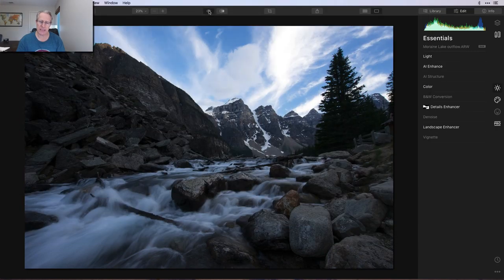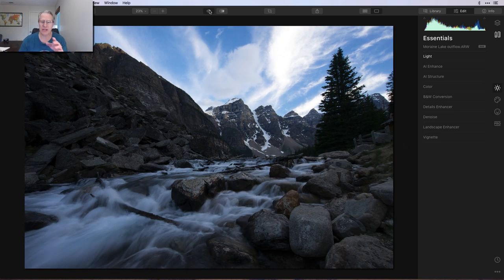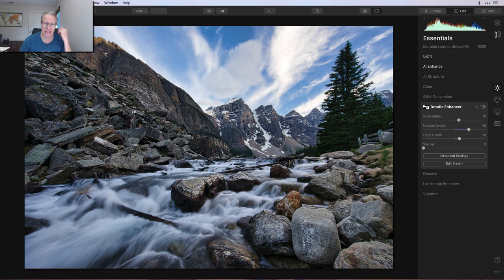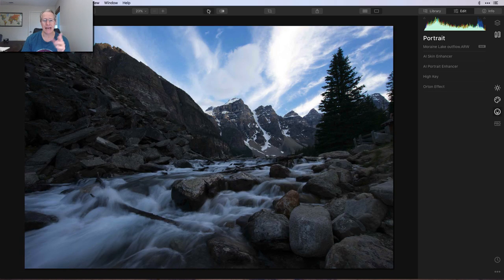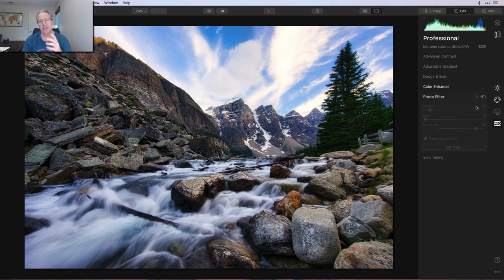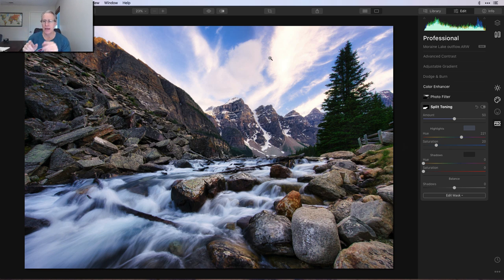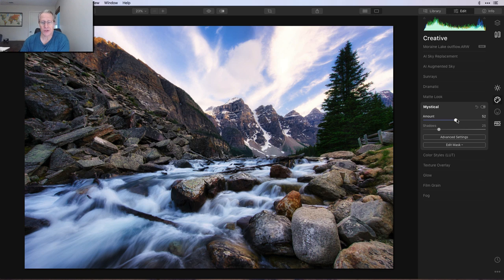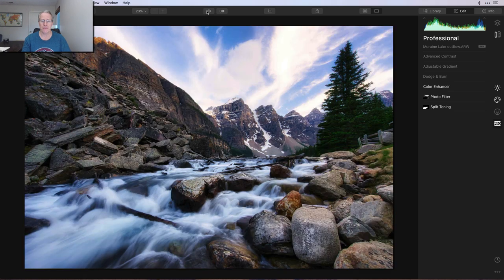Luminar 4: Enhancing the Landscape